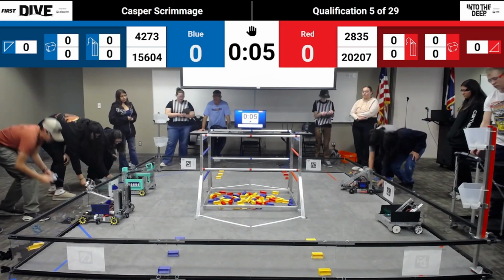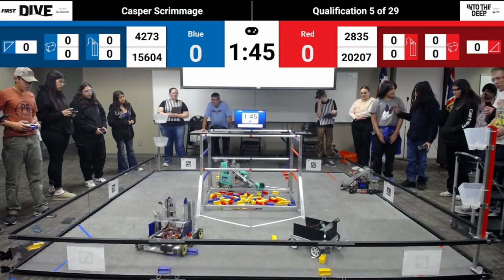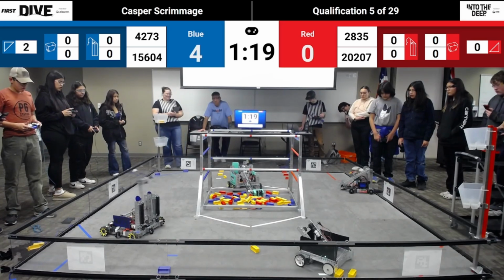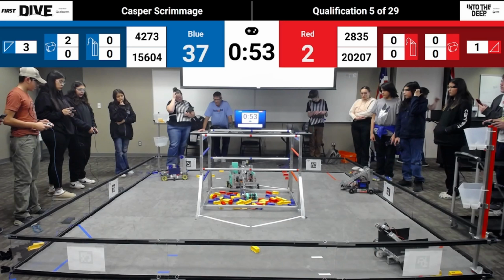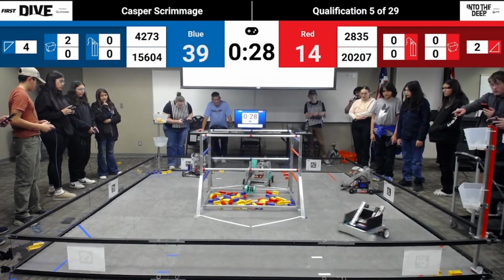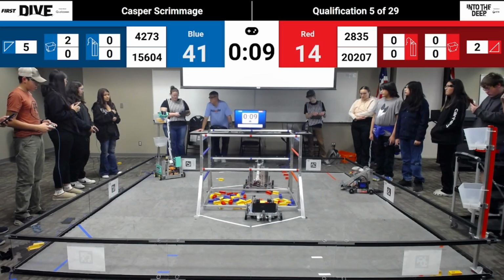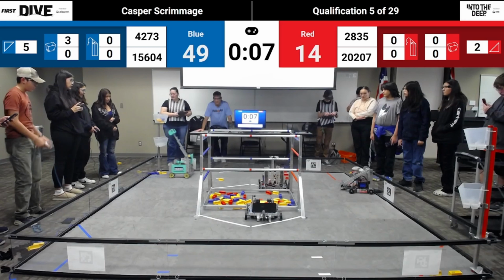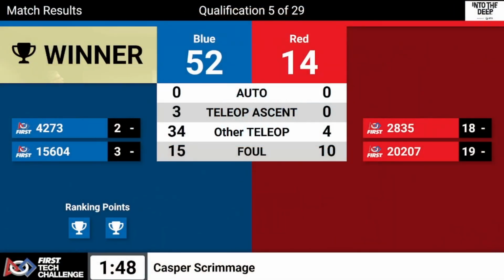Casper Scrimmage 2024 Qualification Match 5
Qualification match 5 from the Casper Scrimmage for FTC (FIRST Tech Challenge), from December 14th 2024. Held in the Gateway Building at the Casper College in Casper Wyoming.
Blue Alliance:
4273 Aluminati
15604 Scott's Tots
Red Alliance:
2835 Midwest Division Toretto's Crew
20207 Blue